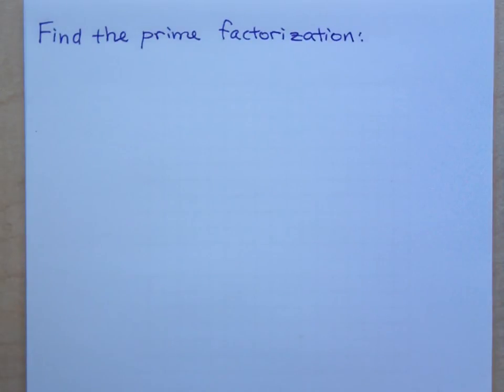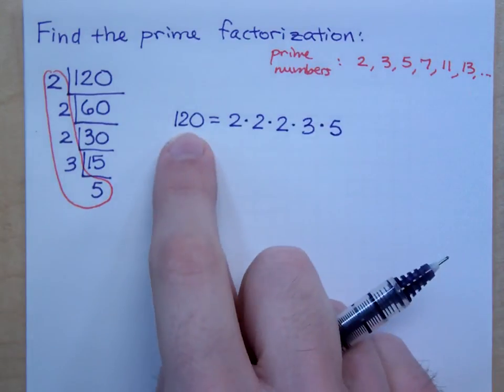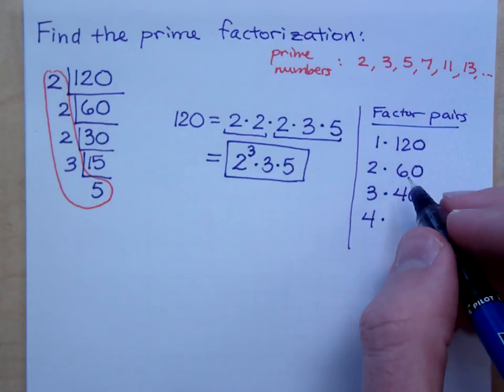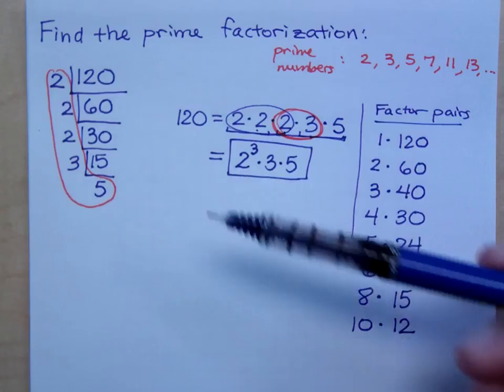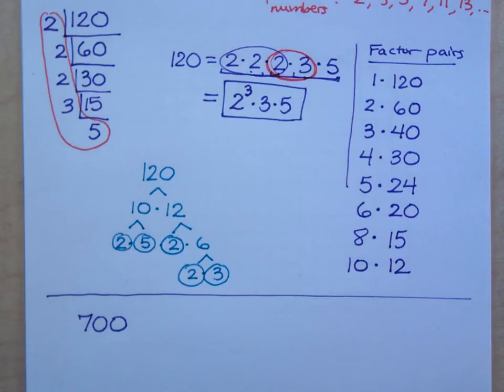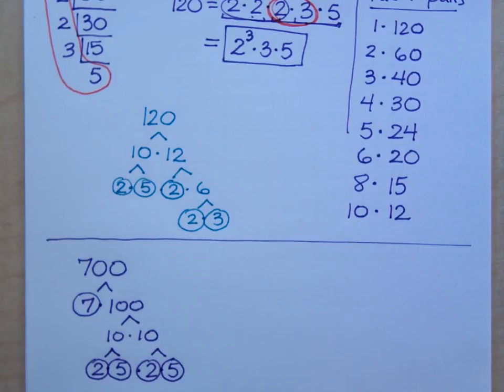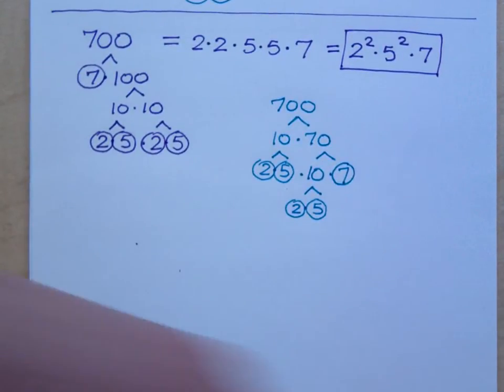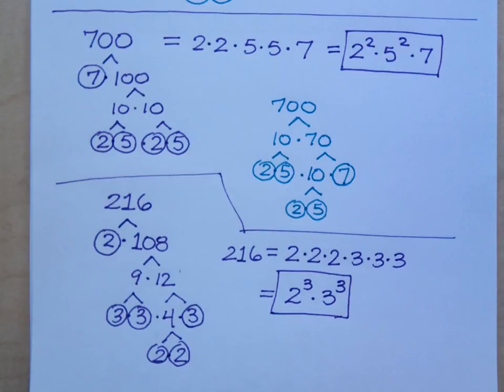Prealgebra - Part 59 (Prime Factorizations)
Finding the prime factorization of a number means rewriting it as a product of prime factors.  Each integer has a unique prime factorization.
Find the prime factorization of 120, 700, and 216.